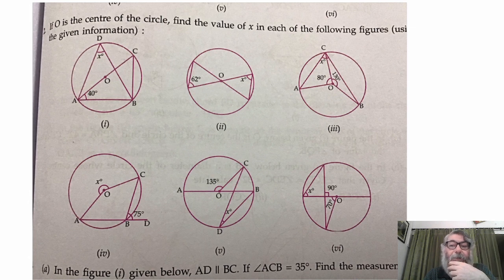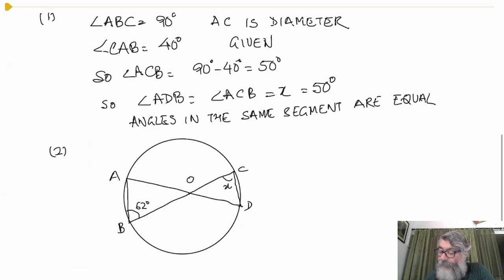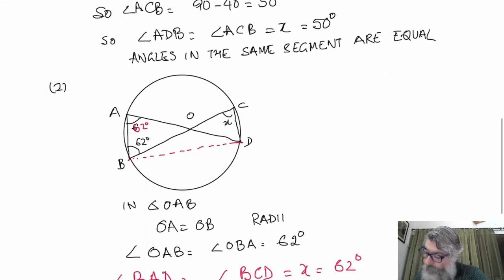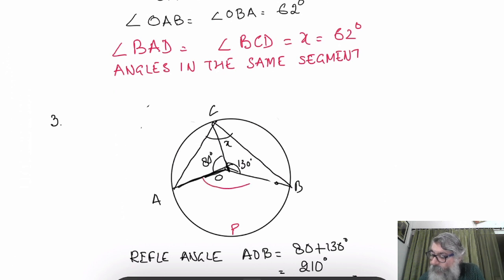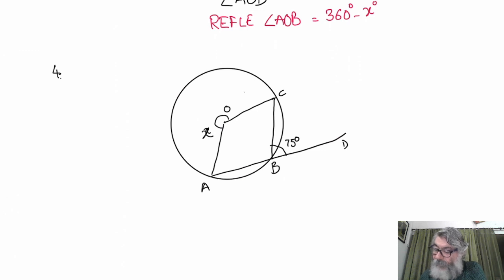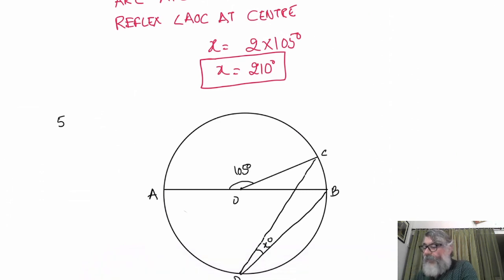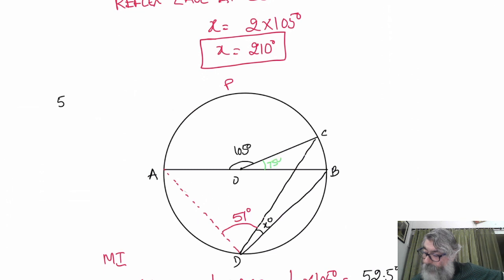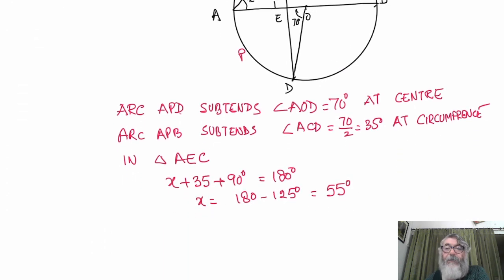Circle for class 10, problems on double angles, Geometry lecture 10